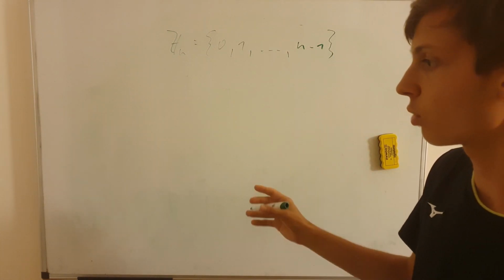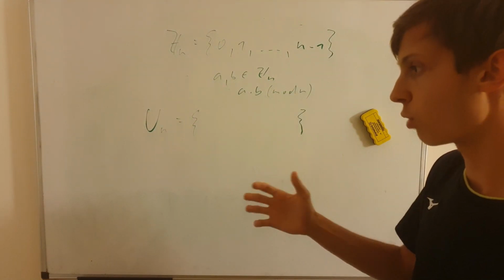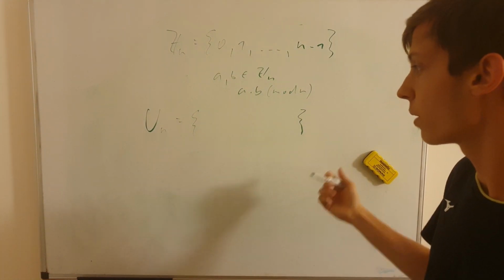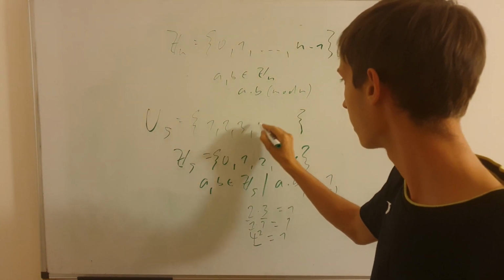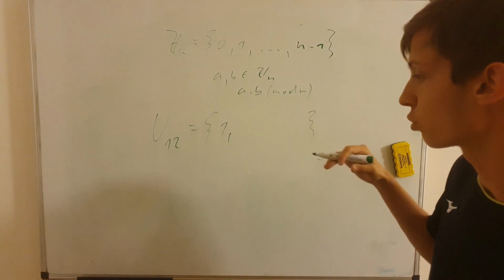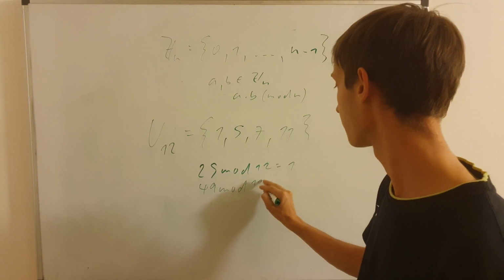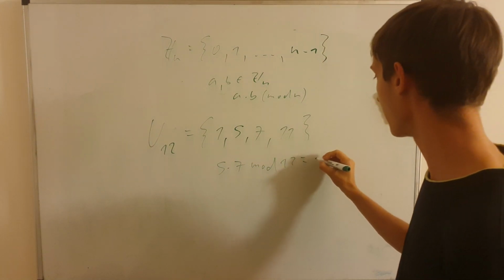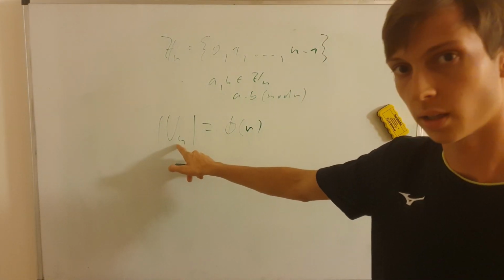Group of units